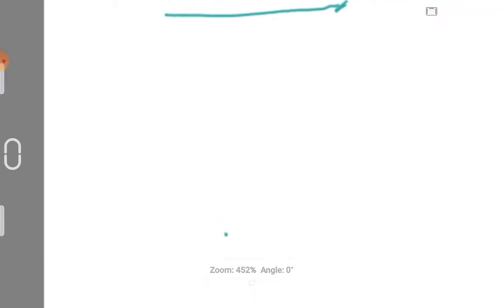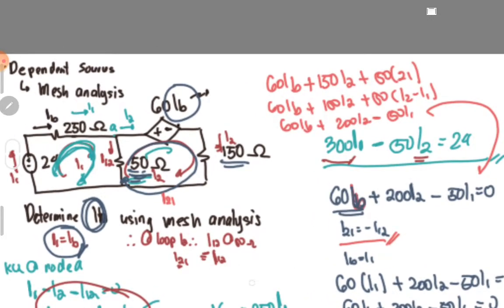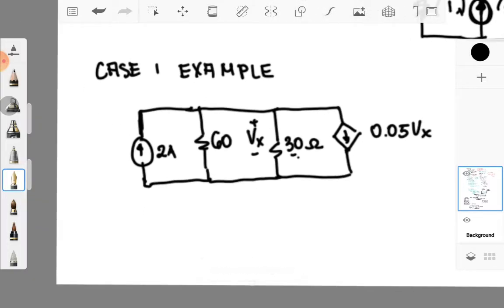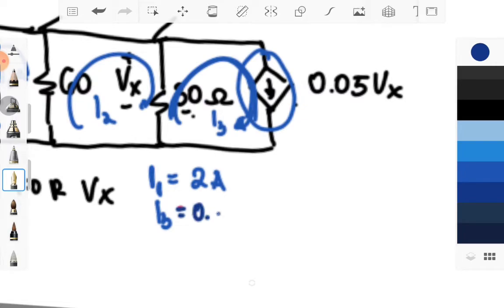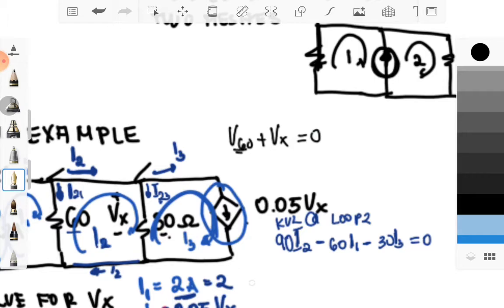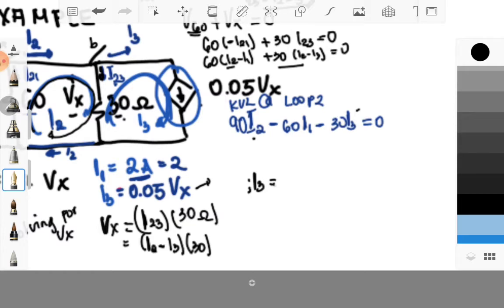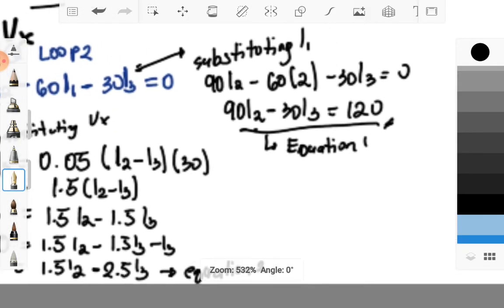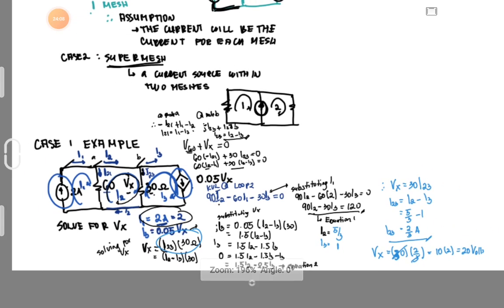mesh analysis with current sources example 3